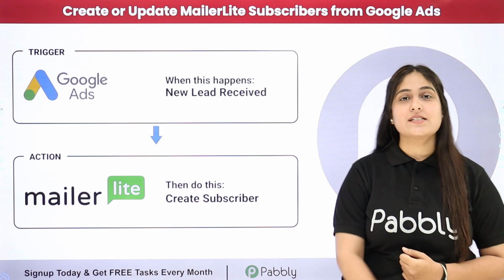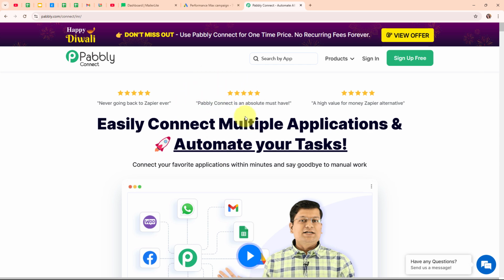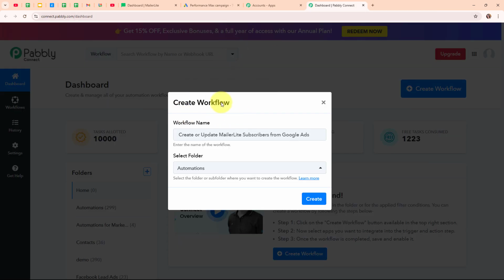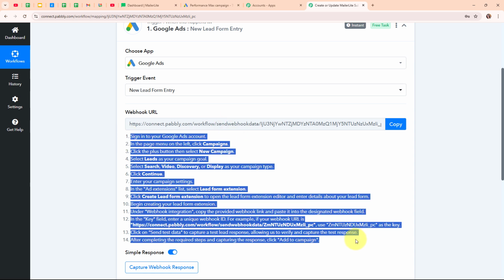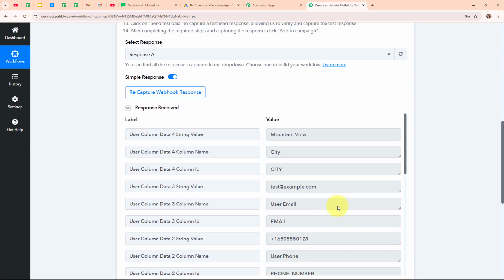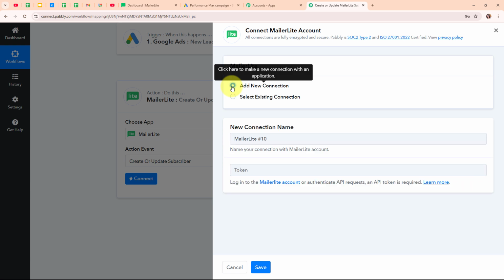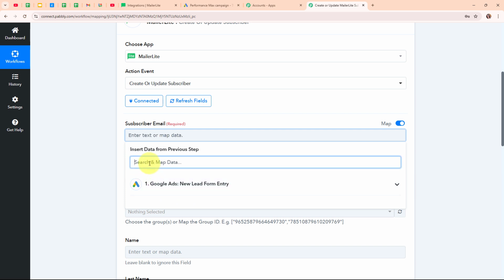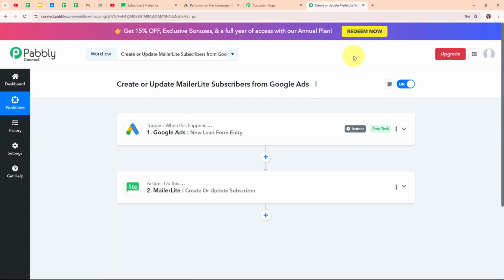How to Create or Update MailerLite Subscribers from Google Ads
In this video tutorial, we’ll show you how to create or update MailerLite subscribers from Google Ads using Pabbly Connect.

Google Ads is an effective platform for reaching new customers, and MailerLite provides robust tools for email marketing. By integrating Google Ads with MailerLite through Pabbly Connect, you can automate the process of adding new leads or updating existing subscribers based on your Google Ads campaigns. This automation helps you keep your email list current and maximizes your marketing efforts.

This step-by-step guide will help you streamline your subscriber management, ensuring your email campaigns reach the right audience.

Use Case:
I run online ads for my business, and I use Google Ads to attract new leads. When someone interacts with my ads and shows interest, I want to make sure they’re added to my email list in MailerLite so I can follow up with them consistently. By automatically creating or updating MailerLite subscribers from Google Ads, I can easily keep my email list up-to-date with people who are genuinely interested. This saves me time and ensures that I’m reaching out to the right people with newsletters, offers, and updates, increasing the chances of turning leads into loyal customers.

Benefits of Pabbly Connect:

1. Automation: Save time, money, and resources by automating tasks.

2. Integration: Connect various web services to create efficient workflows.

3. Security: Enjoy industry-standard security for your data.

4. Scalability: Easily add new applications and services to your workflow.

5. Cost-effective: Choose from plans suitable for different business sizes, with no charges for internal tasks.